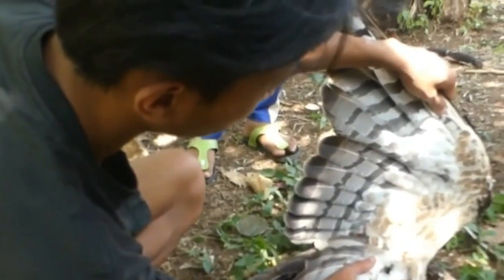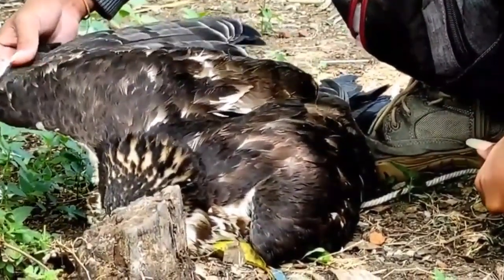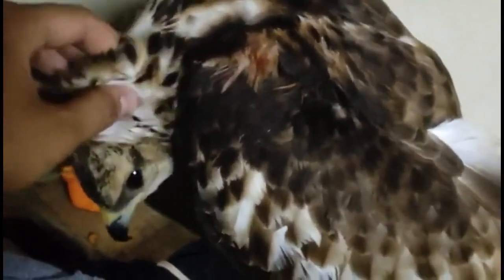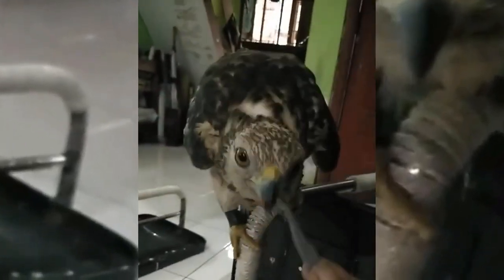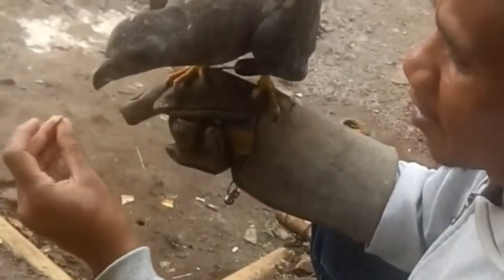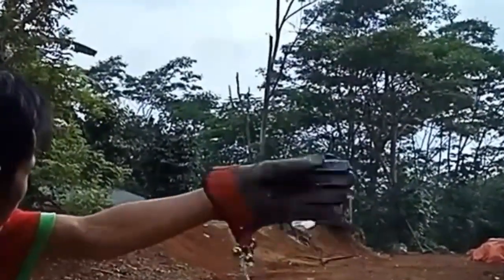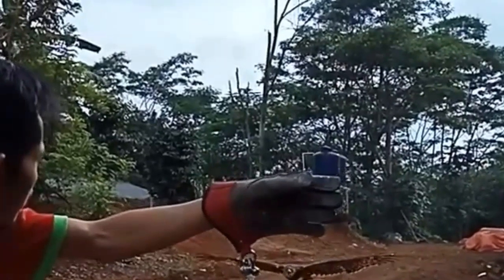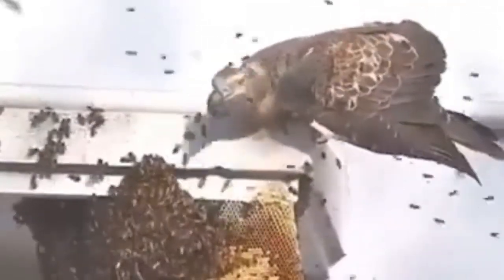Caring for an injured eagle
baby eagle # eagle injured